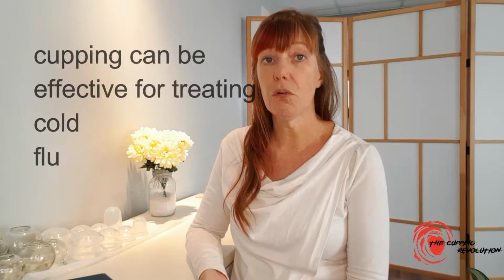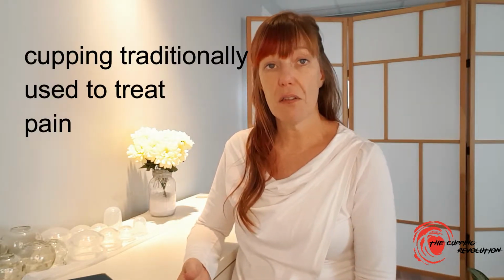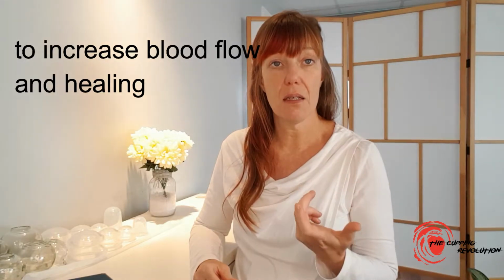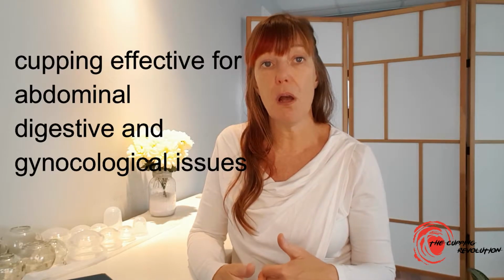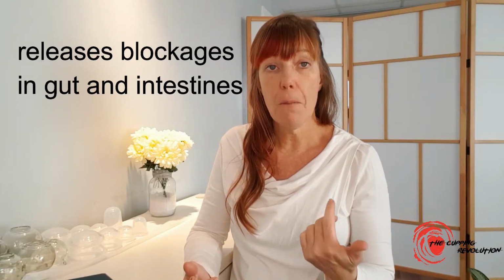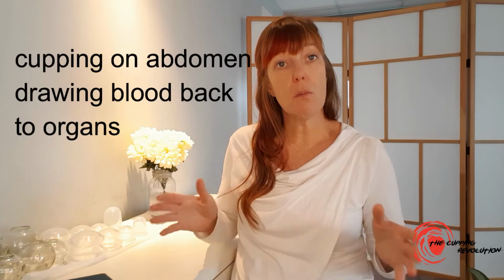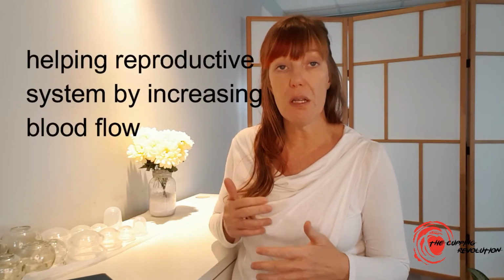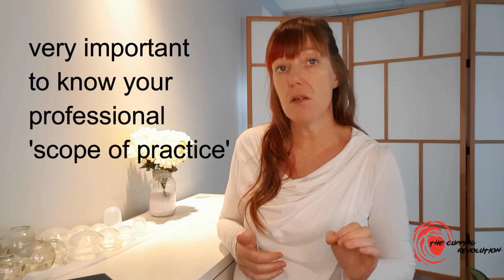What conditions can Cupping Therapy treat pt2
In this video, Lisa Dowling of describes what traditional cultures call a 'Wind' condition and how Cupping Therapy can effectively treat lung conditions (colds, flu, bronchitis, chronic cough, asthma, shortness of breath). Lisa describes how Cupping Therapy can move and improve adhesions for better nerve response and how Cupping is great for abdominal, digestive and gynecological issues. Caution about knowing your scope of practice is strongly advised before treating these conditions.